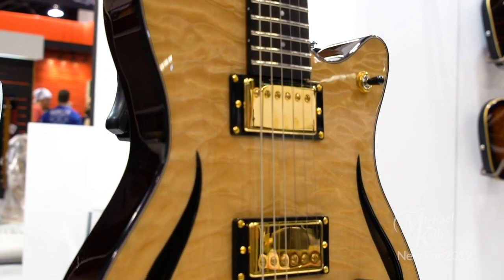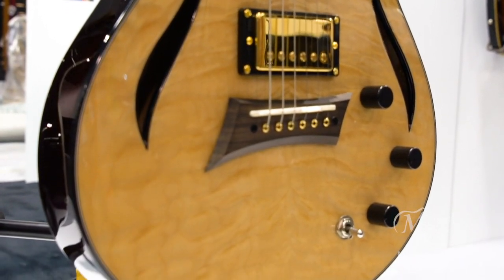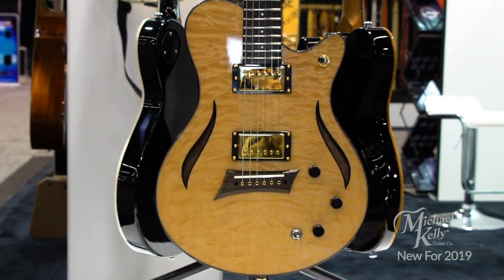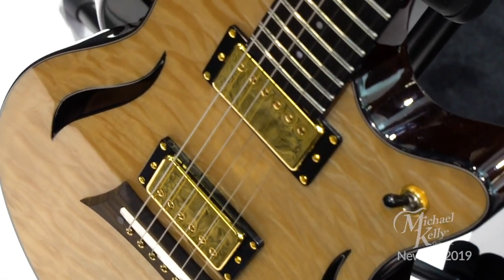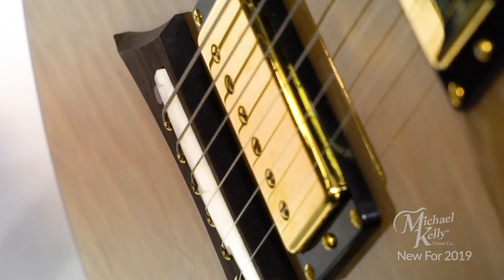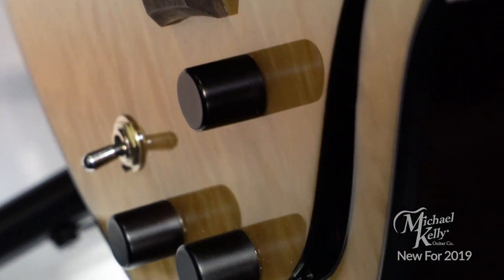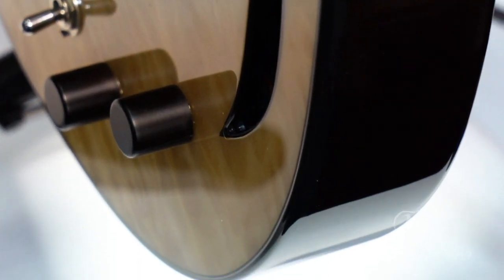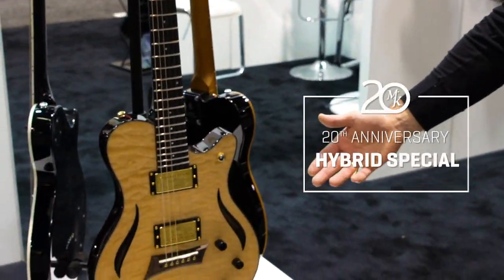Inside NAMM 2019 | Michael Kelly Guitars 20th Anniversary Hybrid Special